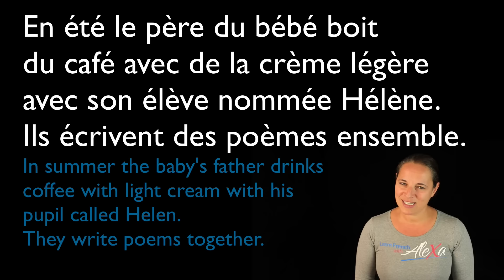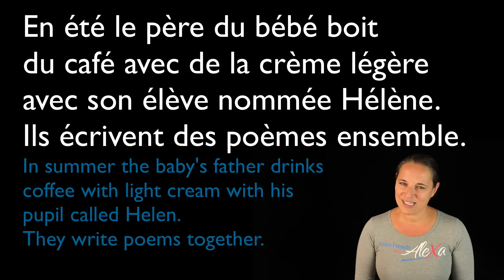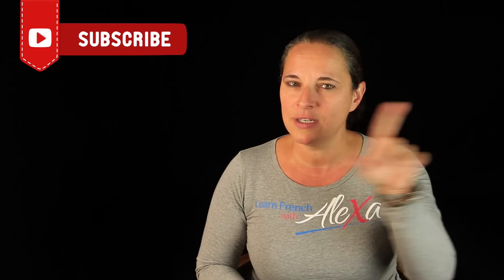French accents - part 1 (French Essentials Lesson 17)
In this 'how to speak French' video lesson, Alexa continues her French Essentials with a lesson on the ACUTE and GRAVE ACCENT IN FRENCH.

Bisou Bisou 💋

0:00 - 0:15 Intro
0:16 - 1:12 French accents
1:13 - 2:45 Acute accent / accent aigu
2:46 - 4:53 Accent grave
4:54 - 6:28 French words with multiple accents
6:29 - 7:04 Recap
7:05 - 9:34 Practise French accents